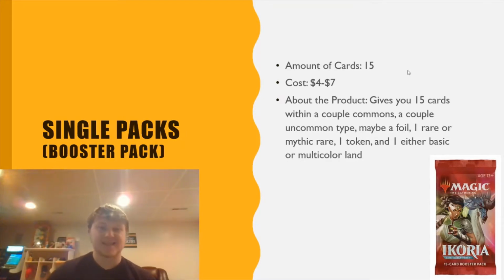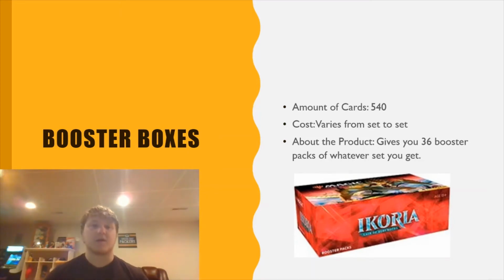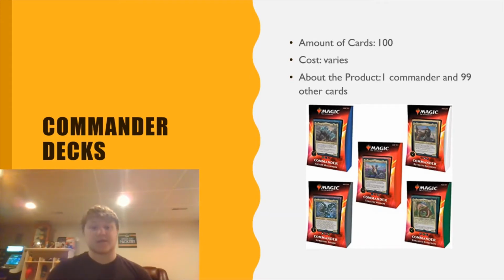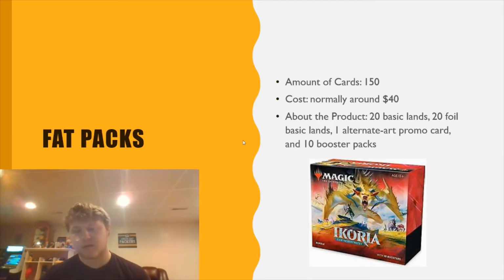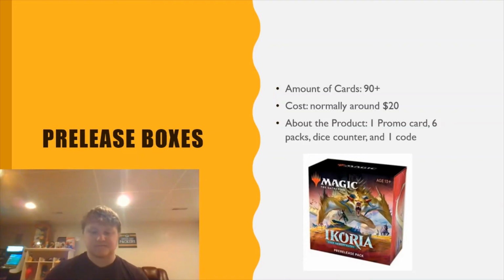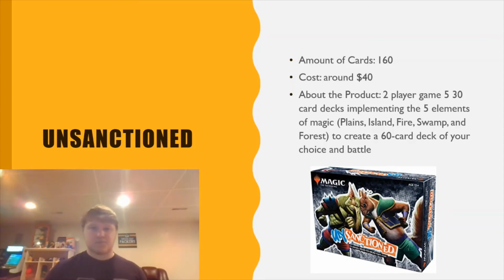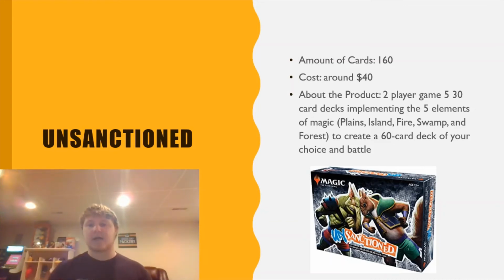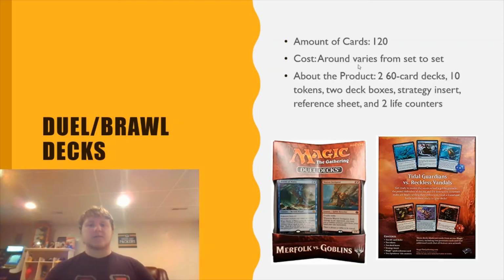Magic the Gathering Products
Giving you a presentation on all of the products that are out there for magic the gathering. May help you in a way if you may plan on playing magic the gathering in the future.